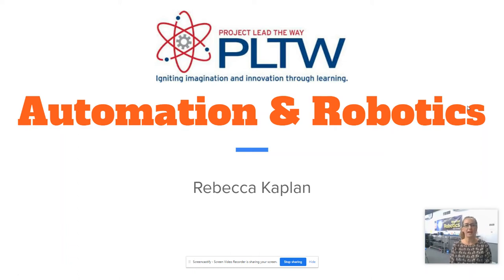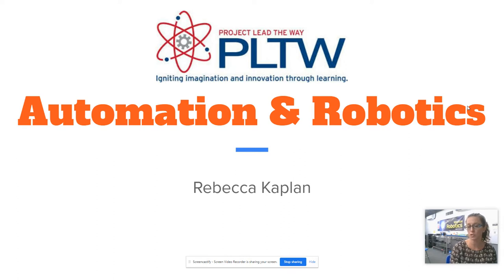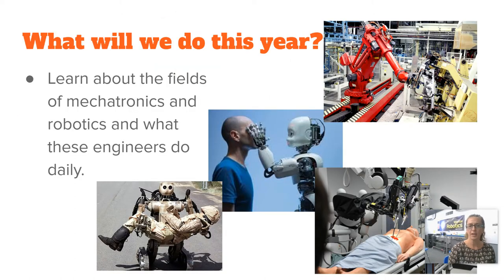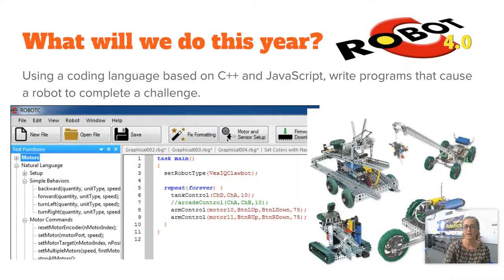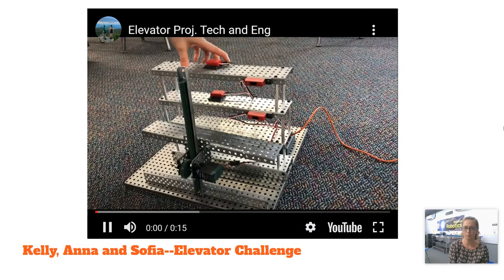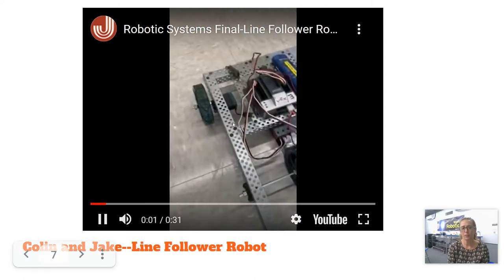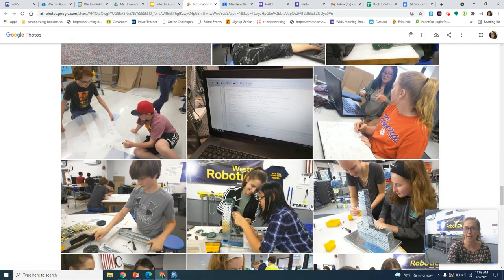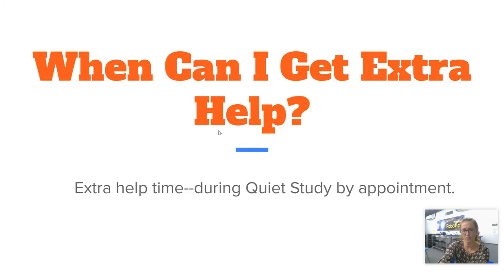Mrs. Kaplan 8th Grade Tech & Engineering: Robotics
If you think this video is too long and you want me to talk faster, just increase the playback speed by clicking the settings in the lower right corner!